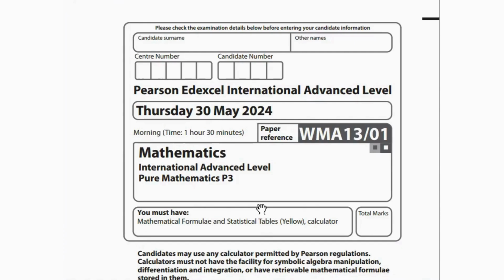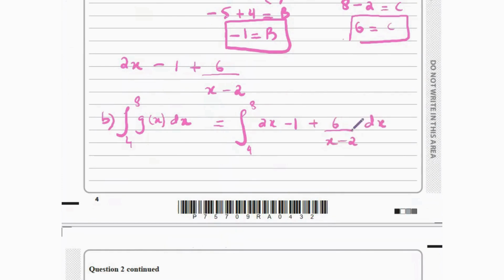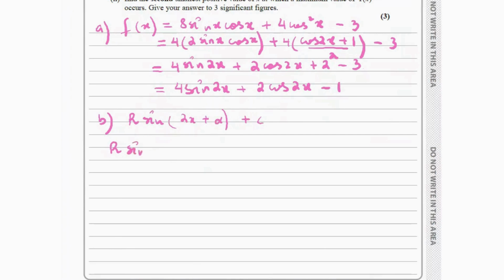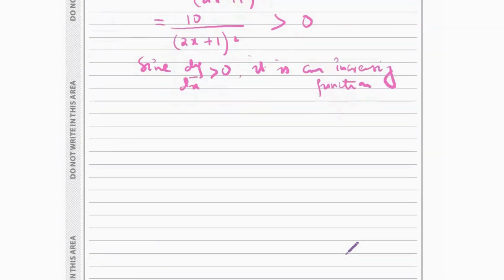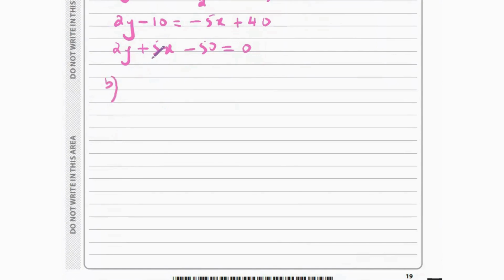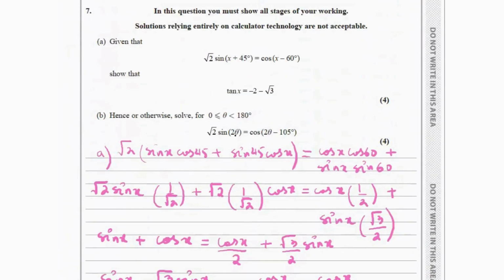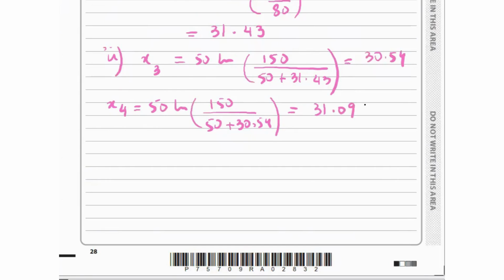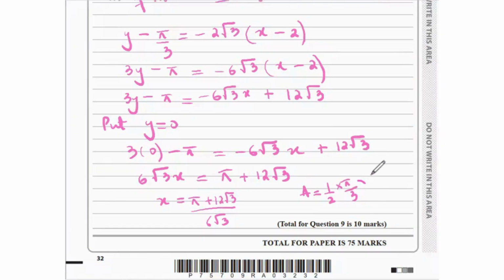IAL Edexcel Maths WMA13/01 Pure Mathematics P3 May 2024 Detailed Walkthrough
In this video, i'll be giving a detailed overview of IAL Edexcel Maths WMA13/01 Pure Mathematics P3 May 2024 and showing how you connect previous igcse knowledge to pure 3 mathematics questions.

Time Stamps:
00:00 - Intro
00:25 - Q1
06:33 - Q2
12:21 - Q3
17:43 - Q4
26:37 - Q5
36:17 - Q6
45:51 - Q7
53:03 - Q8
1:02:50- Q9